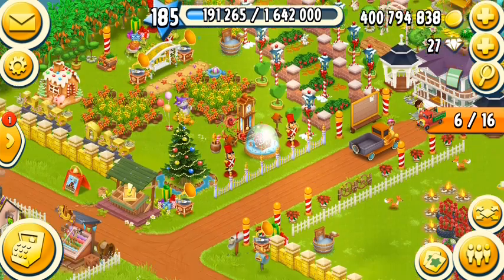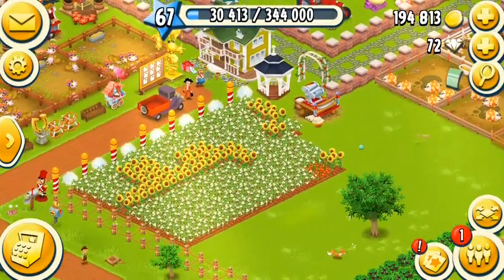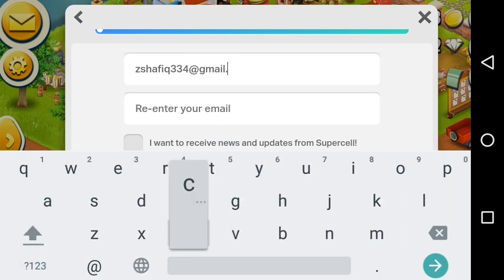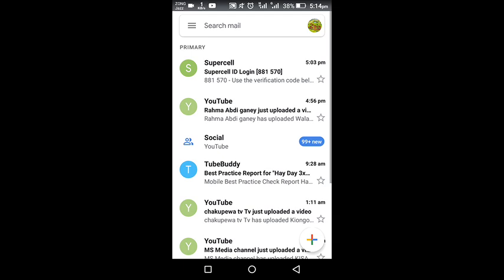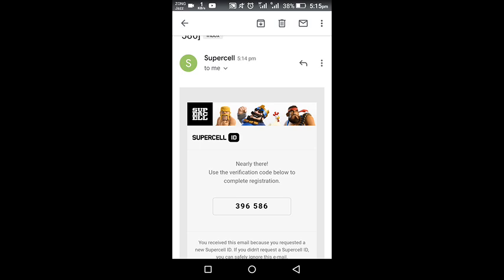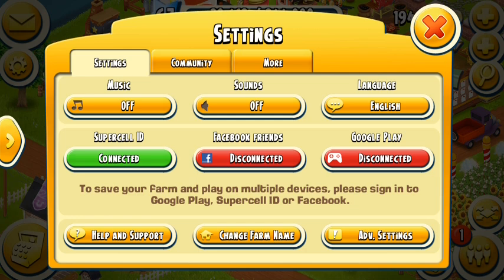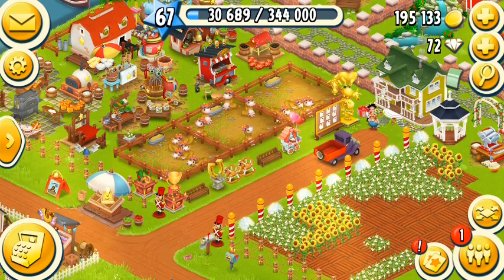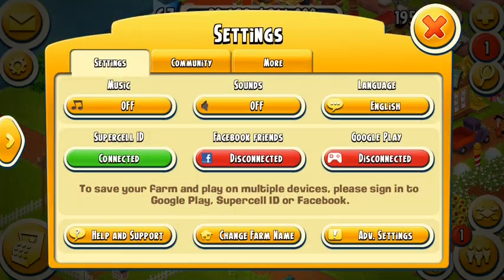How to add Supercell I.d in Hay Day Game.... Login supercell I.d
Hay day tips Pakistan
Hay day coins link۔

How to add Supercell I.d if your game is connected with google play games or face book in Hay Day Game.
You can also add or save your hay day level progress to supercell I.d if it is save with only Google play (gmail) or with only Facebook.
Method to save your hay day game progress with supercell I.d.
My Neighborhood tag
My game tag no : pvgvcv92
Activate 5 star Xp boosters...
Hire tom.
Send trucks.
Send Boats...
Serve visitors in your town.
Hay Day Xp Week | How to Level Up Faster | Leveling Up Tips